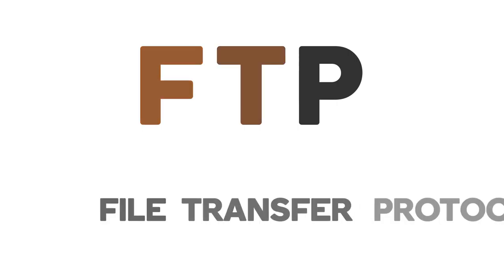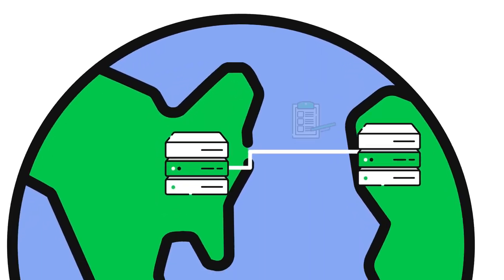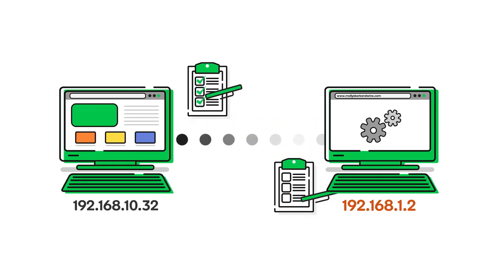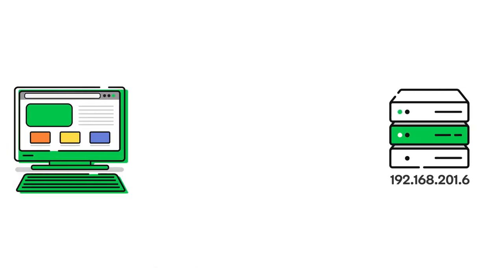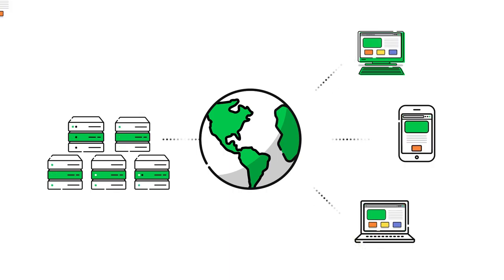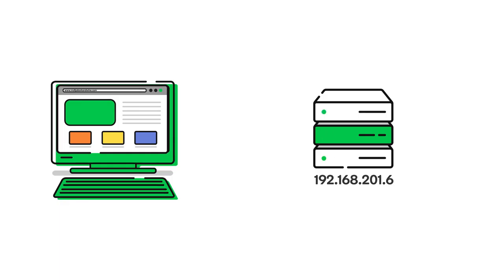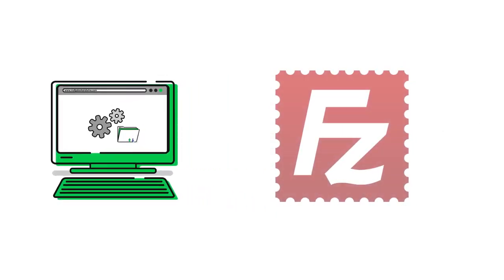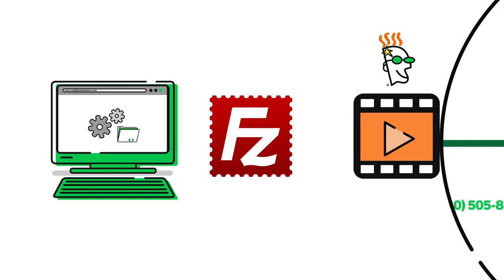What is FTP ?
FTP, or File Transfer Protocol, is a set of rules that govern how computers on the internet transfer files to and from one another. This video explains the role of FTP in website development and how you can use FTP software to upload and move files yourself

Hi there! In this video, you’ll learn what FTP is?

FTP stands for File Transfer Protocol. What’s a protocol?

A protocol is a set of rules used by computers that are connected, or networked together, which specify how the computers communicate or interact with one other.

There are a variety protocols that manage interactions at various levels in the networked computing environment we know as the Internet.

For example, some Internet protocols are used to govern how data is exchanged between two computers, or hardware devices, while other protocols dictate how data is exchanged at the application, or software level.

FTP is a protocol that computers on the internet use to transfer files to and from one another.

If you’re developing a website, FTP is a critical part of the process. FTP enables you upload your website files from your computer to a hosted web server, so that your site is can be viewed on the internet.

The best way to make use of FTP is through an FTP client. An FTP client is a software application that offers a simplified way to log into a server, navigate between folders, and move files to and from the server.

FTP clients also allow you upload multiple files at once, which can be helpful if you’re uploading a lot of files at once… say like a website.

There are many different stand-alone FTP clients in prices that range from free to more than a hundred dollars.

GoDaddy supports the free FTP client, Filezilla.

Is your GoDaddy hosting account set up? Are your website files ready to go? Consider downloading an FTP client first to make the upload process quicker and easier!